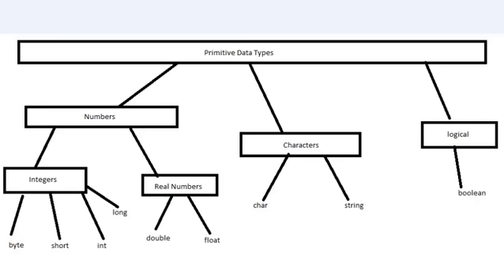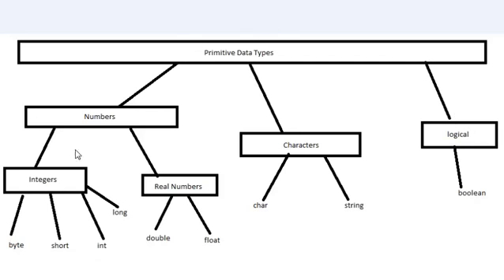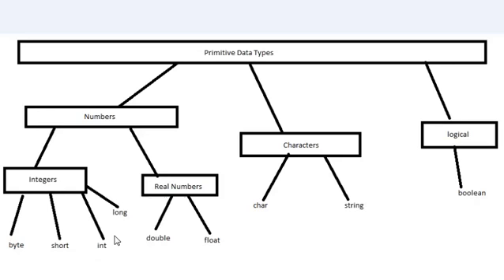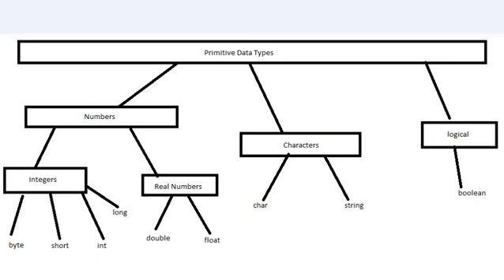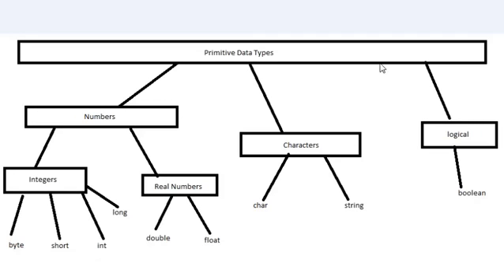Visual Basic - 5 "Primitive Data Types"